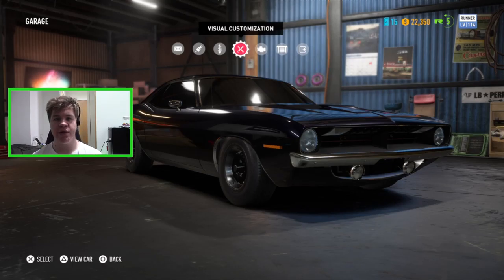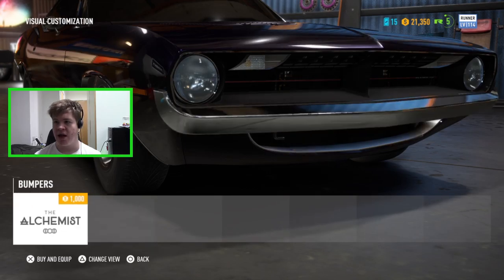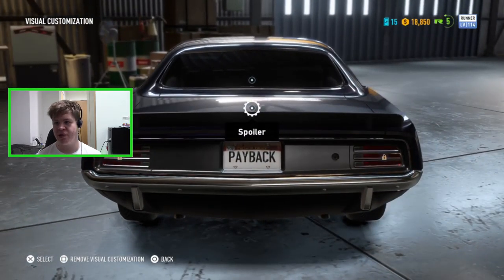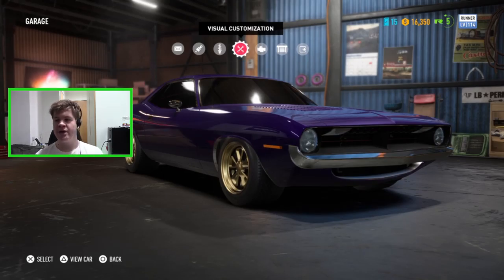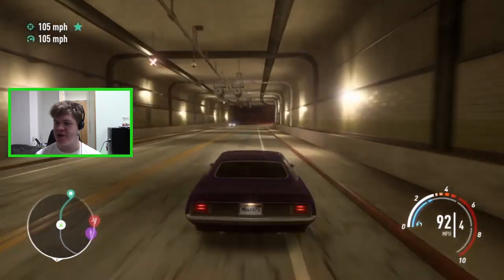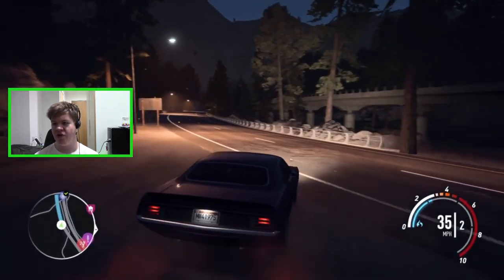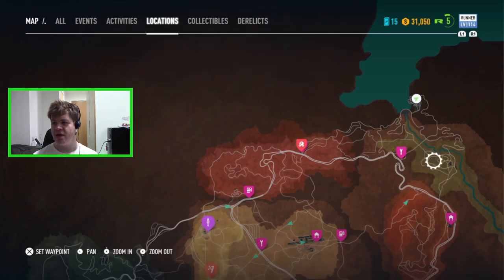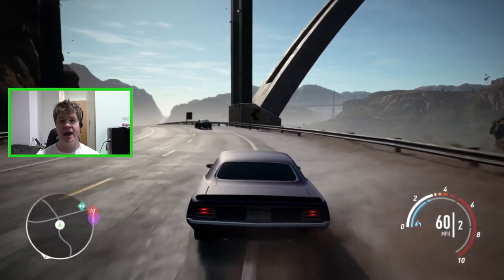Let's Play NFS Payback - Episode 4